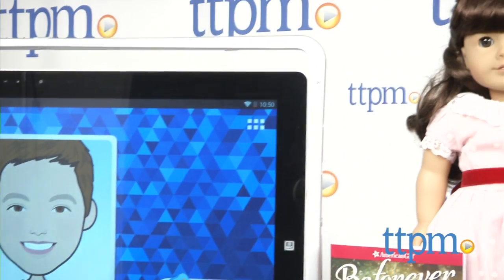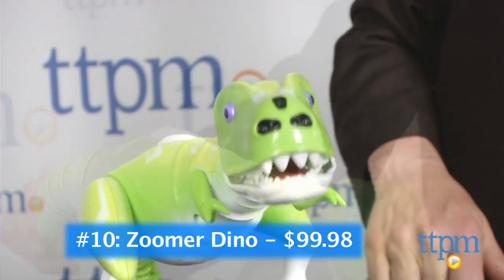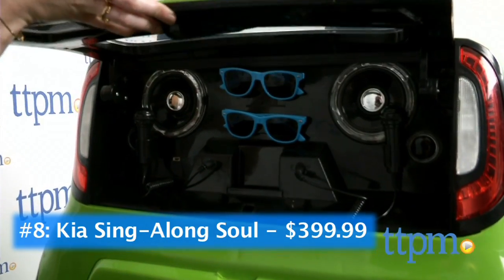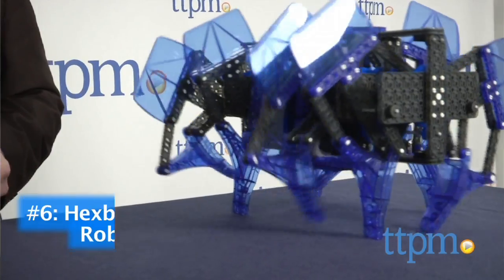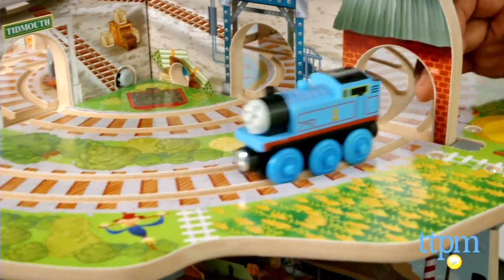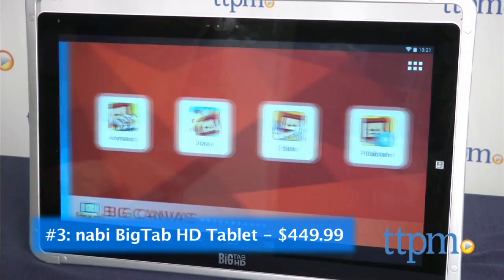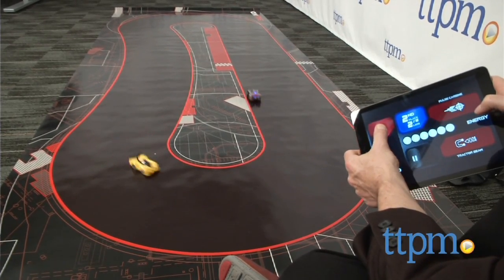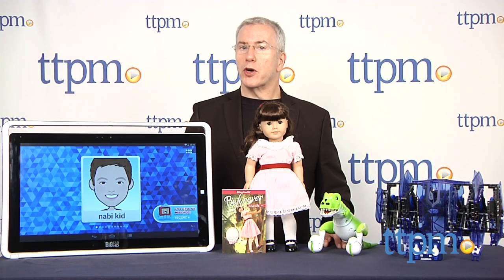10 Best Big Ticket Toys Holiday 2014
Every kid loves to dream big and fill that wish list with BIG toys. These are the top 10 best Big Ticket for 2014, toys and gifts that may or may not be big in size, but they definitely come with a big price tag. Tablets, ride-ons, Zoomer Dino, American Girl dolls: see what made our list for these pie-in-the-sky holiday gifts! Shopping info